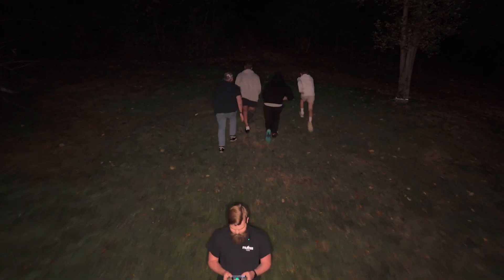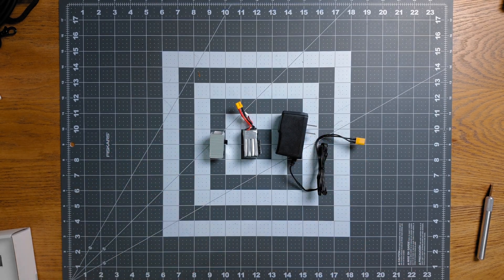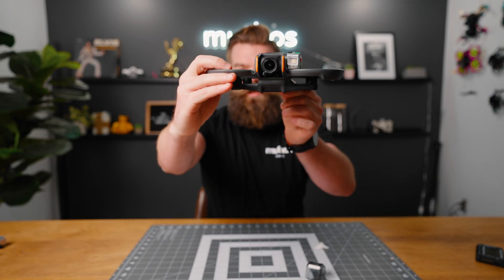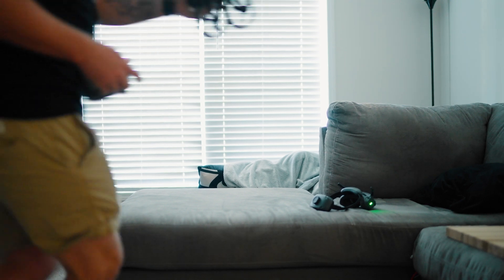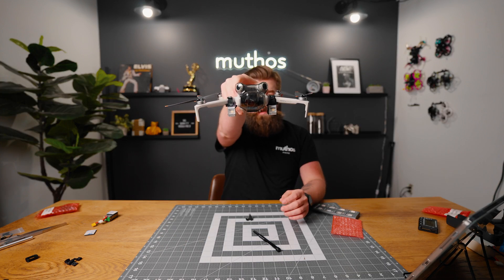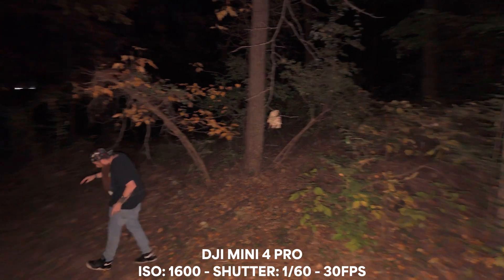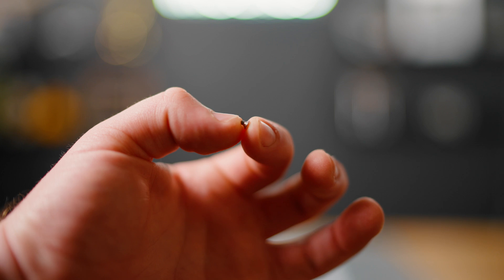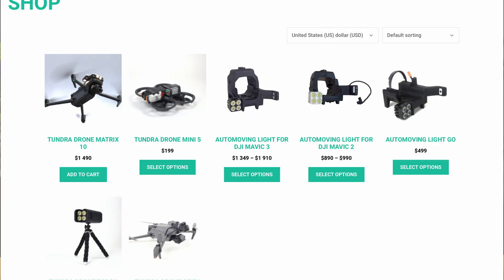Can You Play Hide and Seek with a Drone? | Tundra Drone Mini 5 Light Review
Testing out the Tundra Drone Mini 5 Light, I explore its intense brightness and battery life while flying it in total darkness—and even play a game of hide and seek to see what it can handle! In this review, I’ll cover the setup, specs, pros, and cons, and discuss whether it’s worth the $200 price tag for drone pilots outside search and rescue. Stick around for my honest thoughts, and let me know if you’d give this powerful light a try!

Gear I use:
Drone: Pavo 20 Pro
Controller: Radiomaster Boxer Crush
Goggles: DJI Goggles V2
Antenna: Iflight Crystal HD
Drone Camera: DJI 03 Air Unit
Camera: Sony FX3
Camera: DJI Osmo Pocket 3
Mic: Deity Mic
Bag: Ethix Chesty
Batteries: GNB

00:00 Intro
00:46 Unboxing
01:18 Setup on DJI Avata 2
05:41 Flying Through A Dark House
08:51 DJI MINI 4 Pro Setup
11:07 Hide And Seek
13:14 Light Specs
14:25 Pros and Cons
17:30 My Thoughts